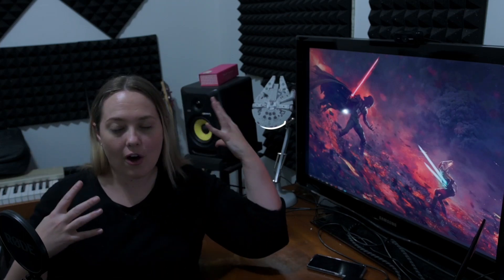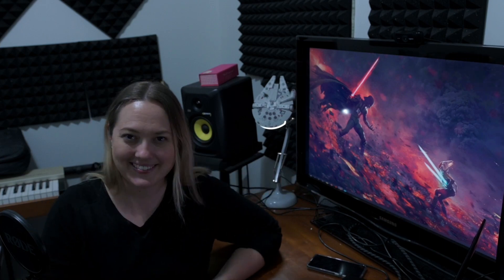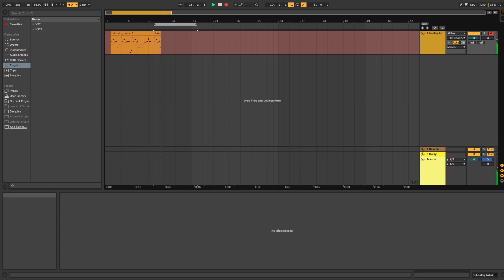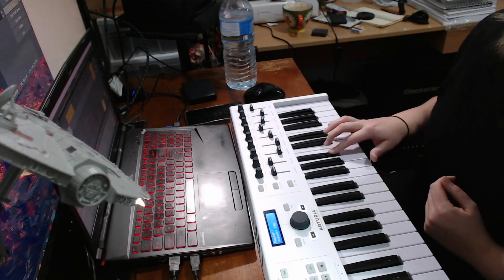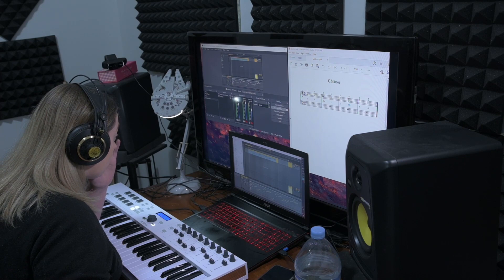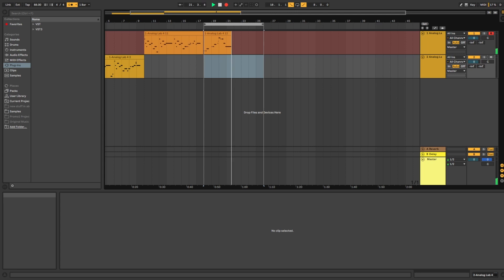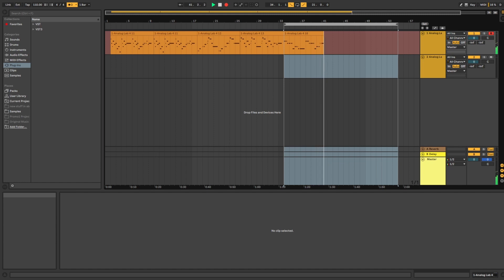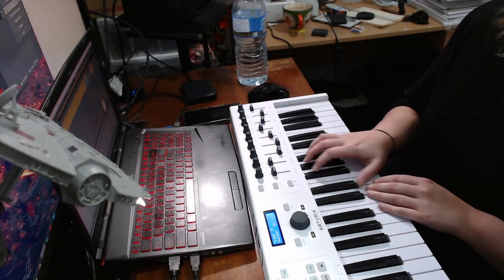Back with a new challenge! Writing a melody a day.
Hey! I'm back! It's been such a long time since I wrote music and brought you along for the ride! Check out how we can get the "music" ball rolling again and start to feel great about music again!

For this challenge I'll be writing a melody in Ableton and will talk about the choices I made for each section.

Let me know your thoughts on the full melody. Should I harmonise this one? What style do you think it should be?